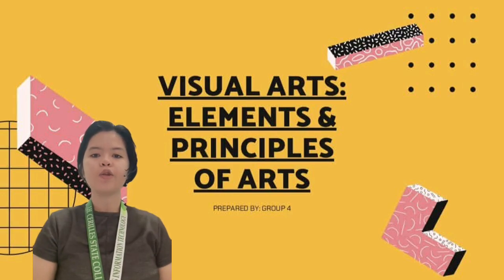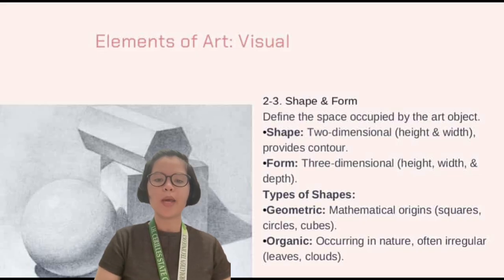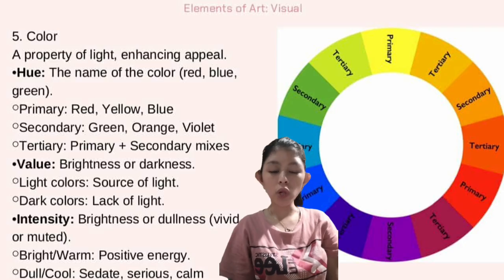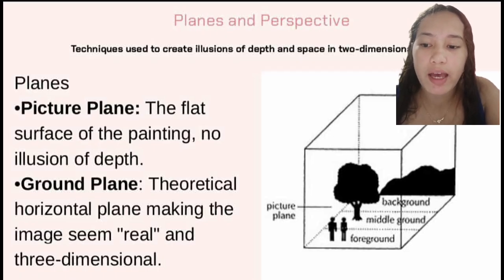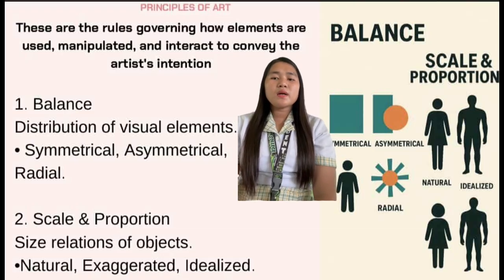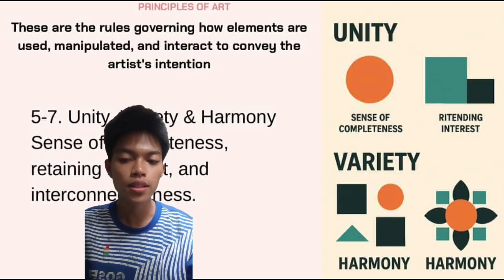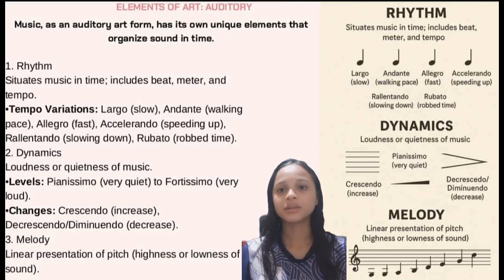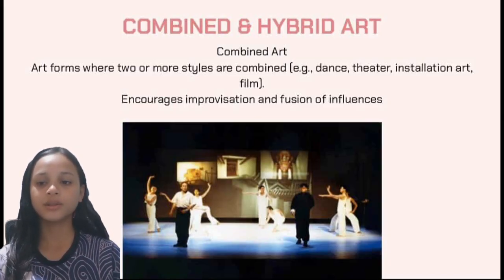LESSON 6: ELEMENTS AND PRINCIPLES OF ARTS